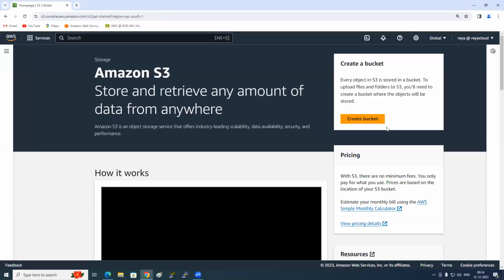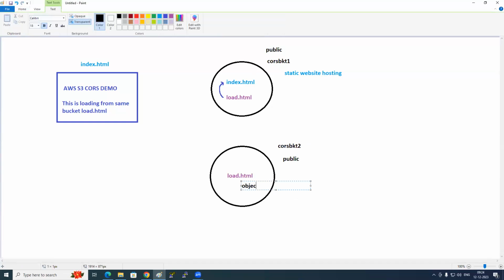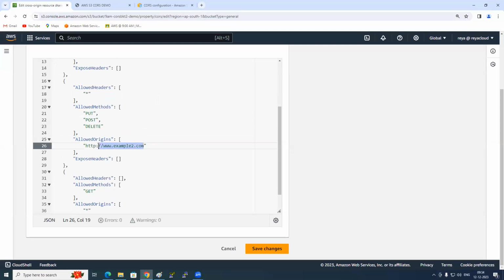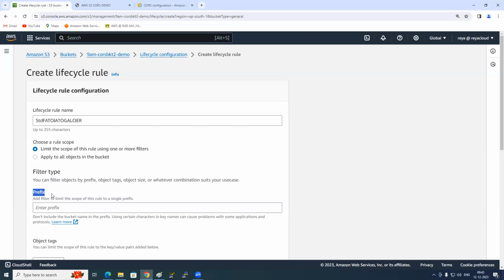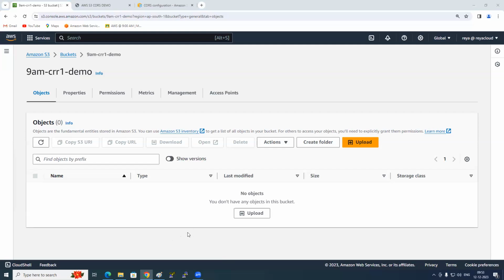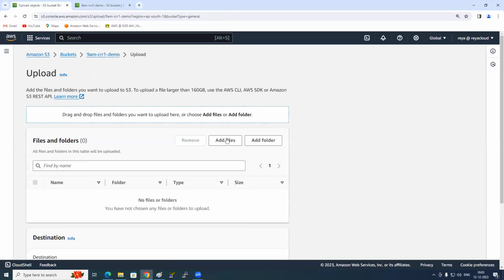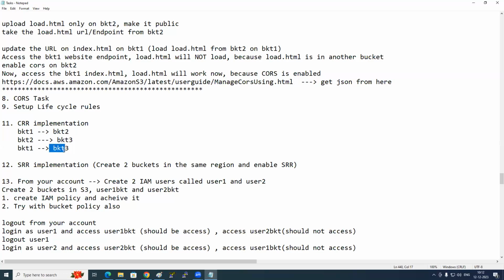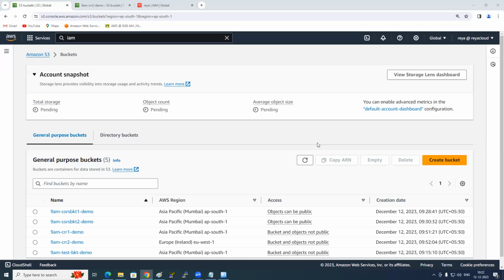AWS COURSE SESSION 40